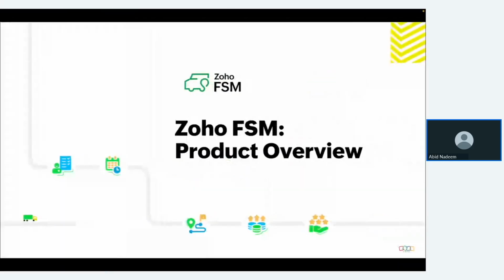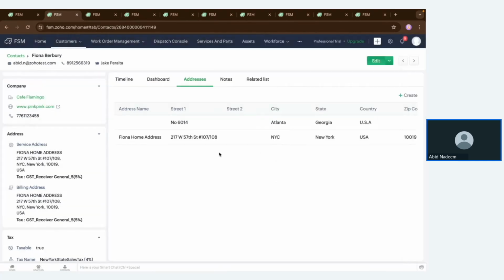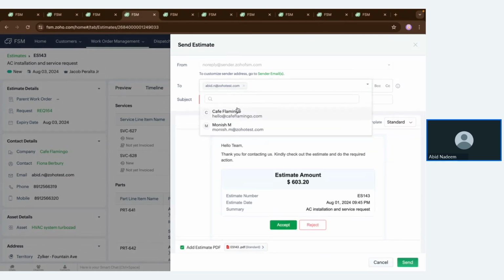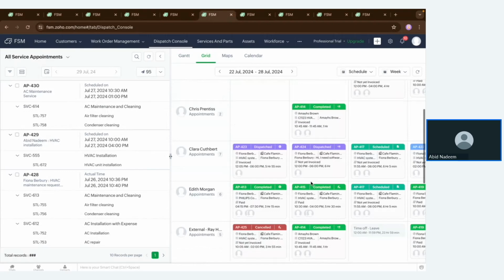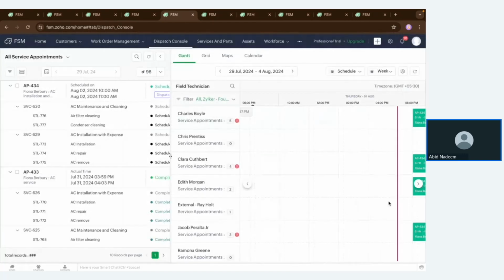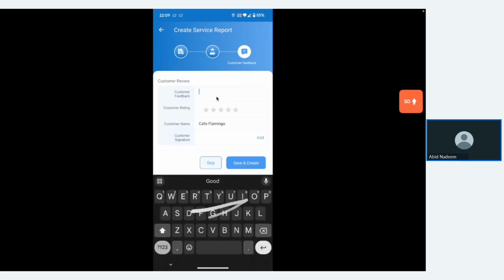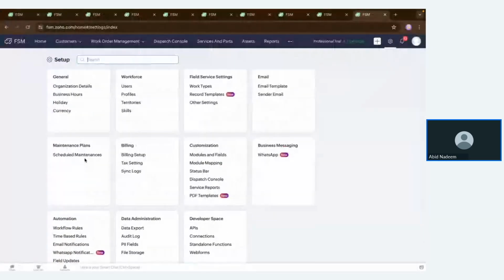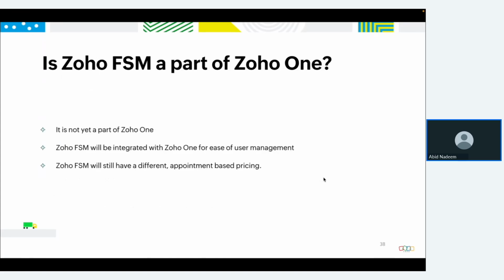Zoho FSM Product Demo Webinar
A complete demo that takes you through Zoho FSM and its extensive features. Gain insights into how you can optimize each aspect of your business with Zoho FSM.